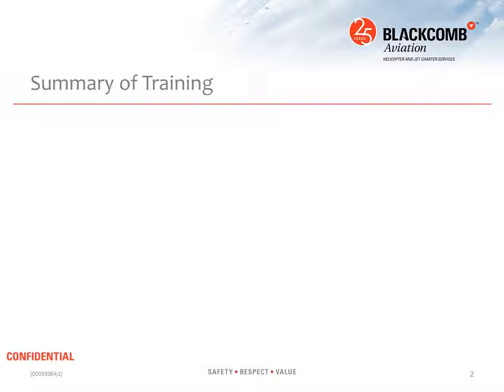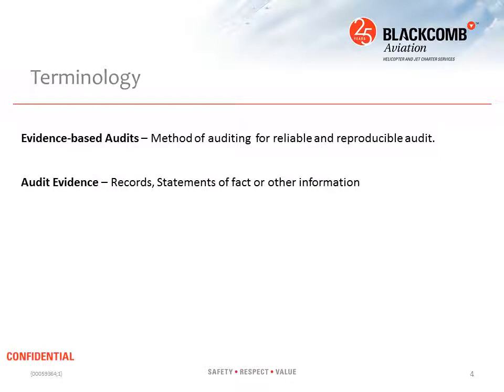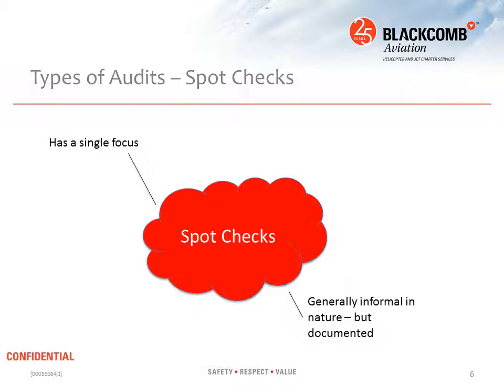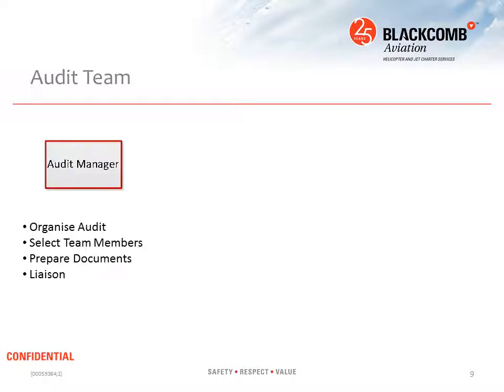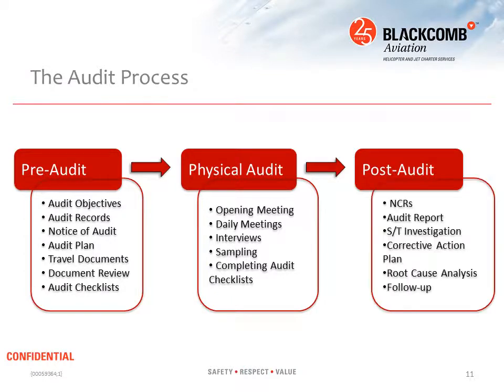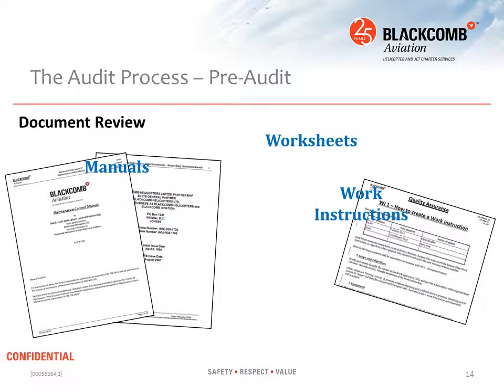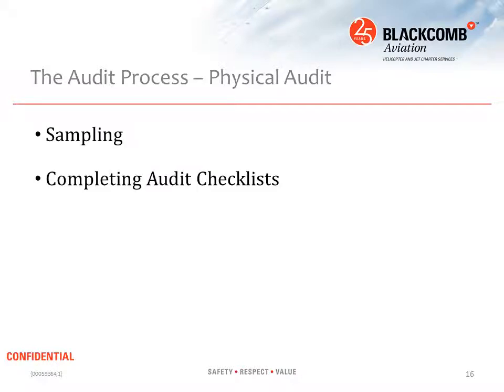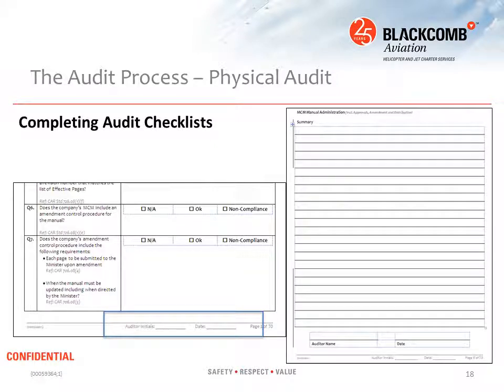BHLP Audit Manual Training 00059364xD7BF0